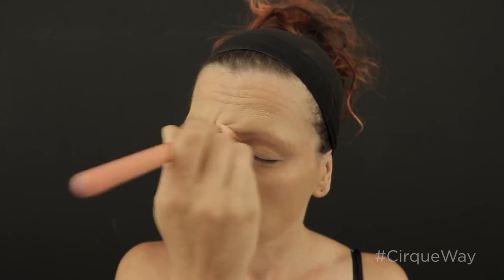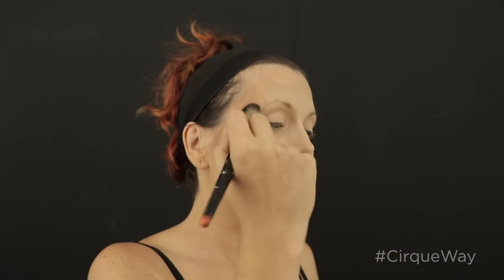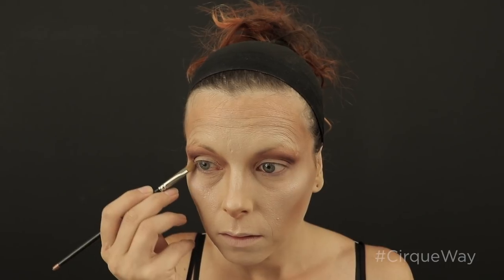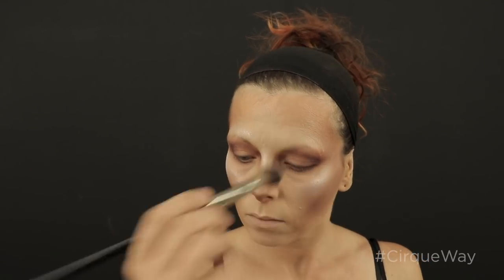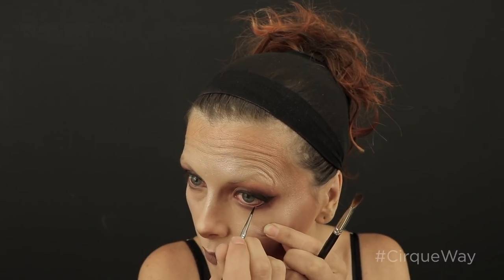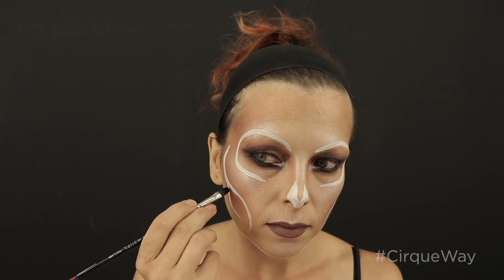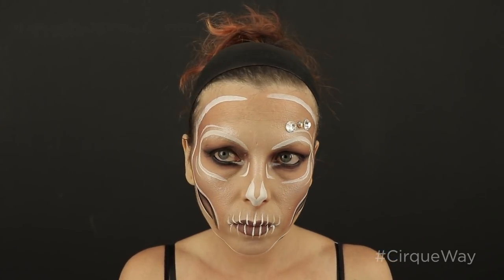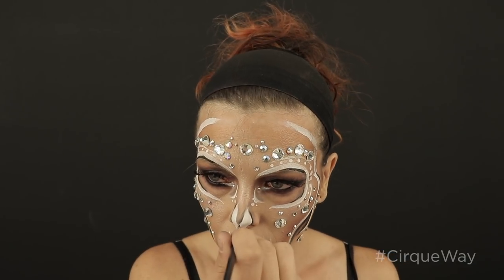Crystal Skull Makeup | Halloween with a CirqueWay Twist | Cirque du Soleil Tutorials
Discover how Cirque du Soleil Makeup Artist, Veronique St-Germain, tackles a Halloween makeup challenge, the CirqueWay with her Crystal Skull makeup character. Here below is the list of products and tools you'll need!

Products:
Liquid foundation (matching color of skin tone)
Liquid foundation (minimum 3 shades lighter than skin tone)
Transluscent setting powder
Copper eye shadow
Darker copper eye shader
Vanilla shimmer eye shadow
Plum matte eye shadow
Dark brown matte eye shadow
Black liquid liner
White shimmer pigment
White waterbase color
Lash glue
Black water base color
Black mascara
Flase lashes
Crystals (various size)

Tools:
Foundation brush
Egg sponge
Powder puff
Big powder brush (blush brush)
Large flat fluffy brush
Medium round fluffy brush
Medium flat brush
Small eyeliner brush
Medium round drop shape brush
Small round drop shape brush
Tweezers

We are Cirque du Soleil - we currently have 20 productions worldwide, have brought wonder and delight to more than 160 million spectators in over 400 cities, in 60 countries, on 6 continents.

About Cirque du Soleil:
Cirque du Soleil Entertainment Group is a world leader in live entertainment. Building on four decades of pushing the boundaries of imagination, the Company brings its creative approach to a large variety of entertainment forms, such as multimedia productions, immersive experiences, and special events. Cirque du Soleil Entertainment Group celebrates 40 years of defying reality, defining entertainment, and illuminating the world through art and creativity. Since its creation in 1984, Cirque du Soleil has inspired hundreds of millions in nearly 100 countries and six continents. Behind the Canadian company’s magic are thousands of dedicated individuals from dozens of nations, working together to bring awe-inspiring productions to life. For more information about Cirque du Soleil Entertainment Group, please